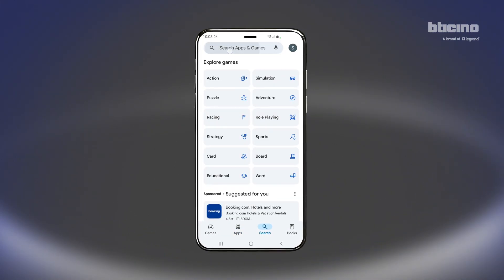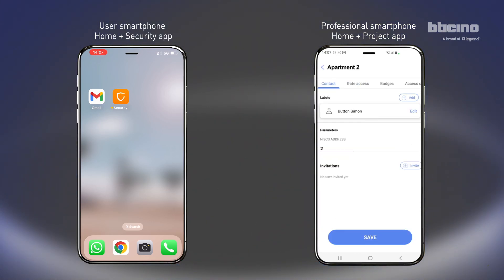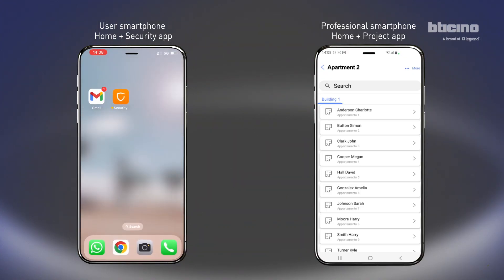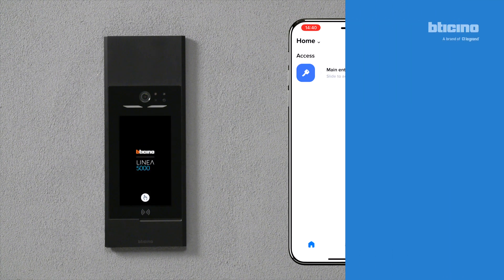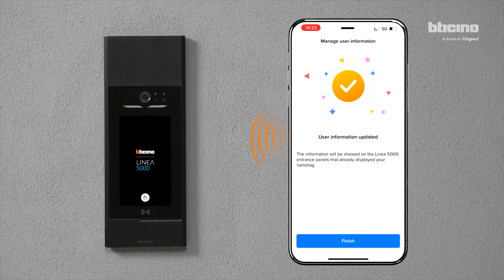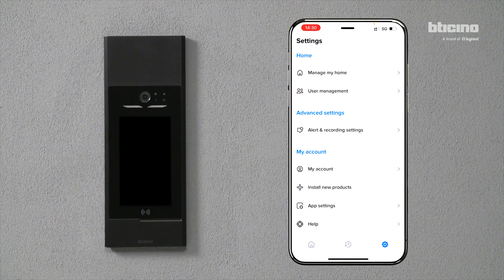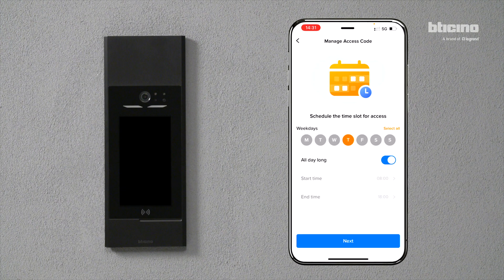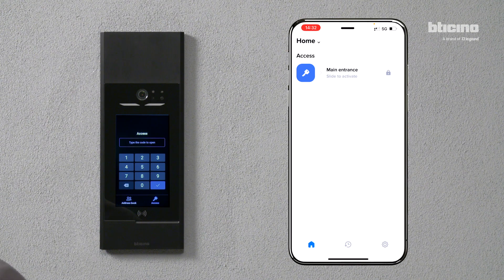BTicino Linea 5000 : Use of the Home + Security app - Android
In this video we will explore the main features of the Home + Security app for the resident. We will show you how to receive the notification and invitation to use the app, activate the electrical lock via smartphone, update the resident's name and customize the text message on the external panel. In addition, you will see how to manage temporary or calendarized access codes for even greater safety and simplified management of the system.